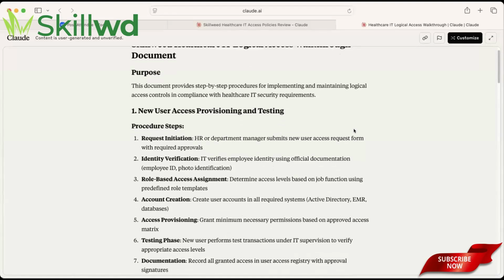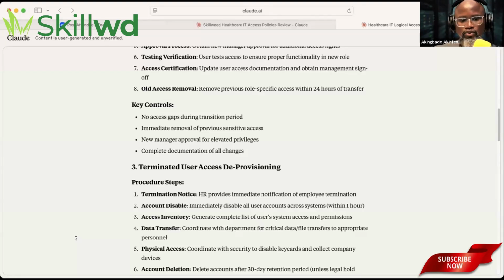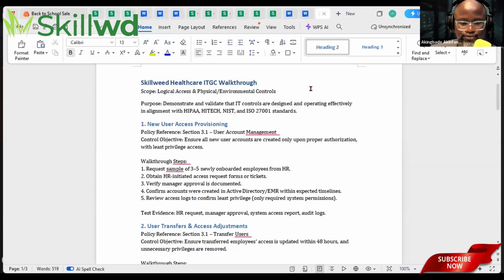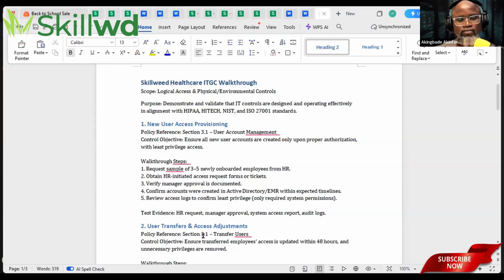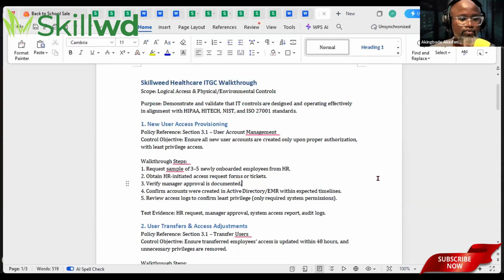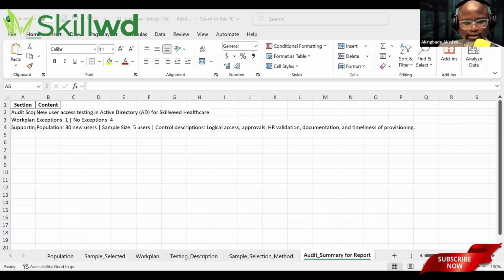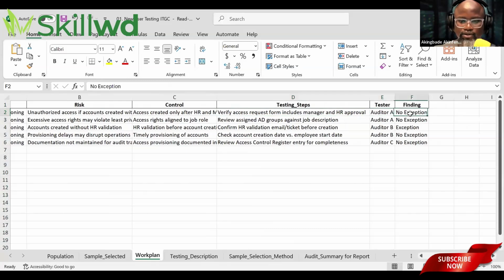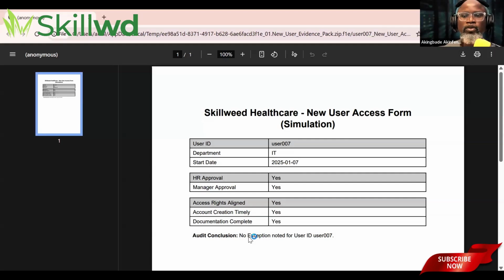IT Audit Made Easy : New User Access, Transfers & Control Testing Explained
In this video, we walk through key IT audit procedures for new user access, user transfers, and logical access controls.

You will learn:
1. How to structure walkthroughs vs. testing

2. Key steps in user onboarding and access provisioning

3. Role of HR notifications and manager approvals

4.Test of Design vs. Test of Effectiveness (with real-life examples)

5. How to spot exceptions and document findings

This session also covers common mistakes during walkthroughs (like copying policies word-for-word) and shows how to turn procedures into a clear narrative for audit presentations.

Ready to kickstart your journey?